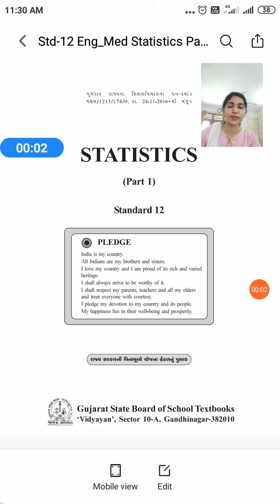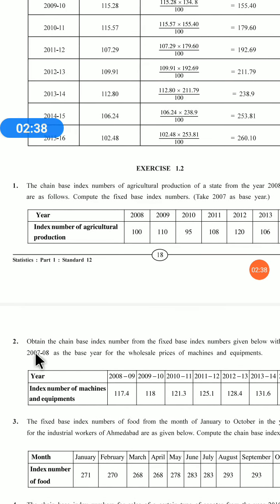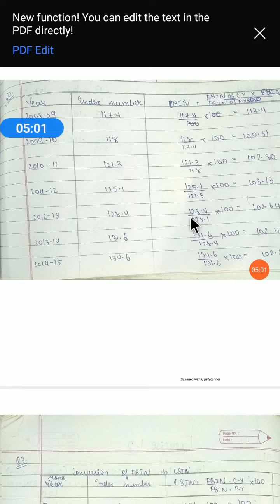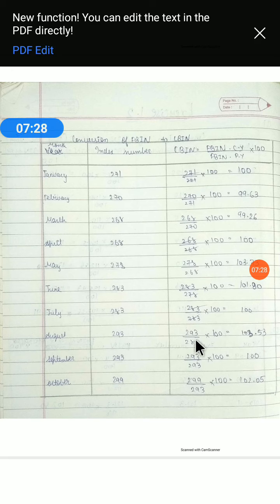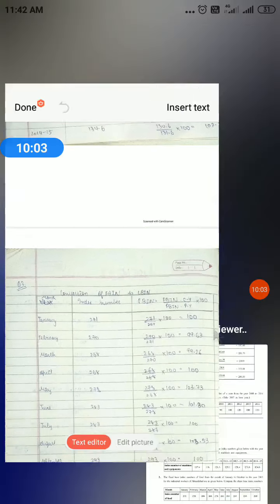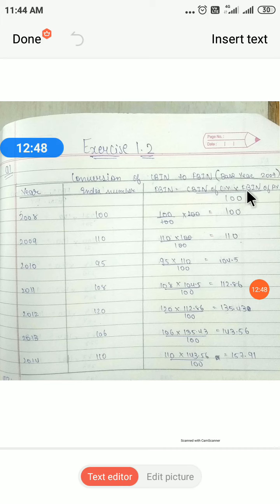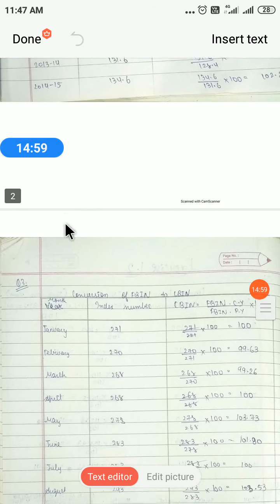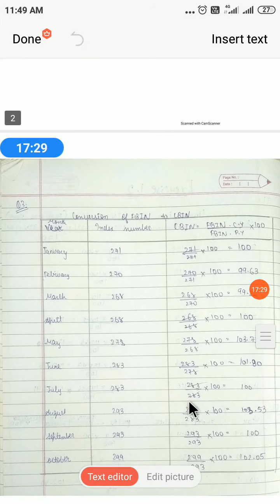Std -12 statistics,ch-1 Index number, excercise-1.2